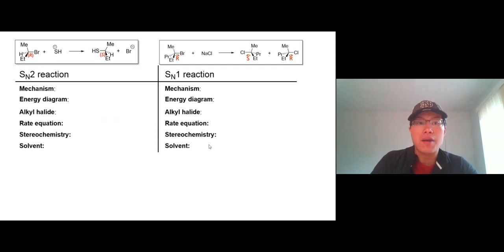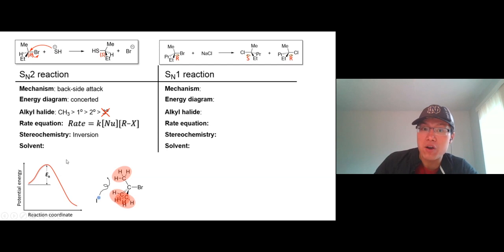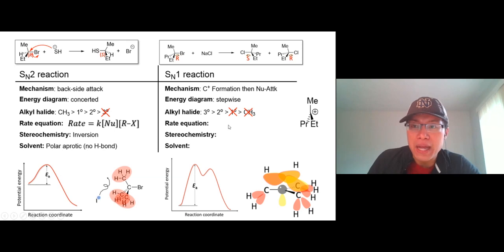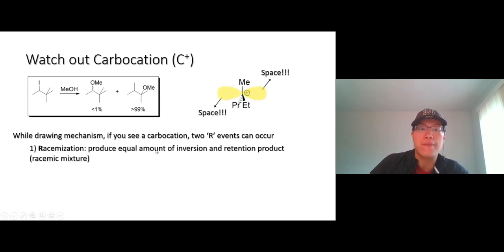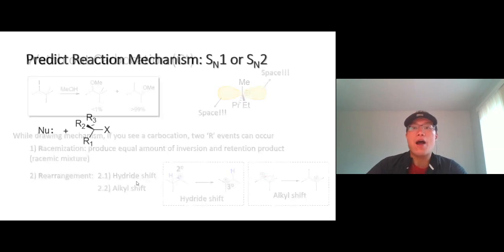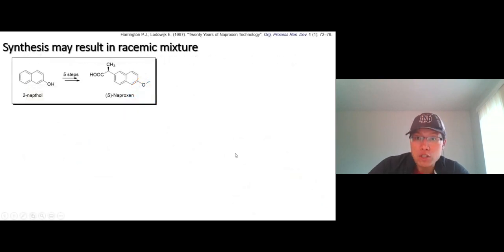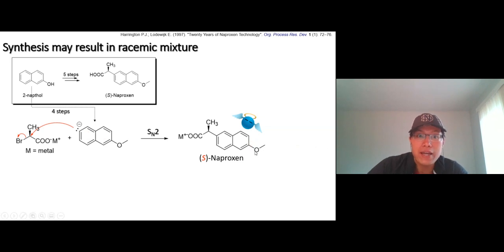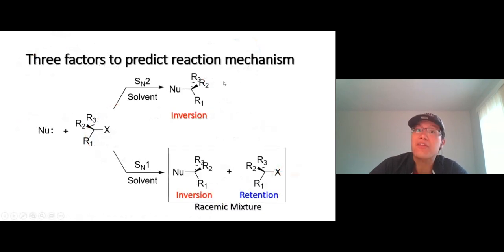Lecture video Ch7 18 Competition SN1 and SN2